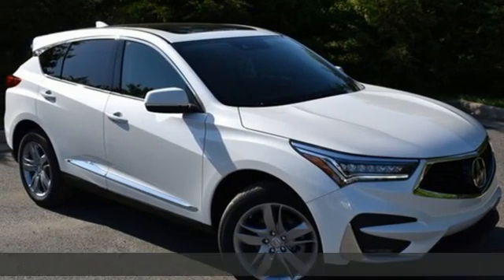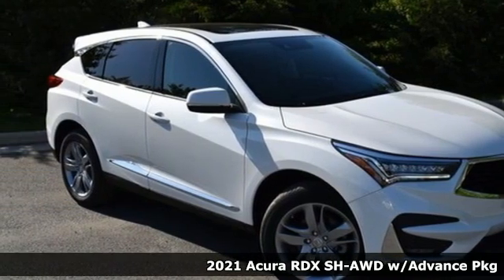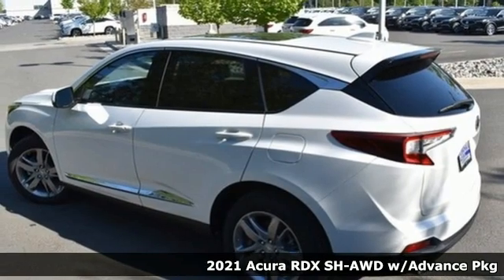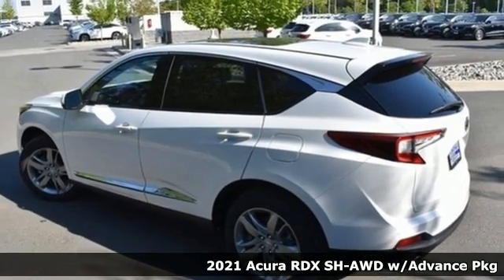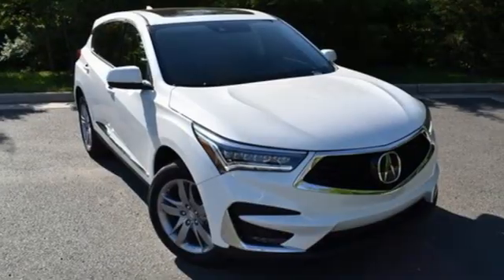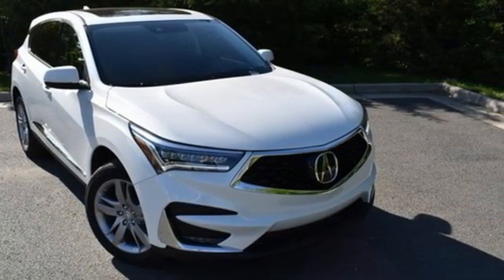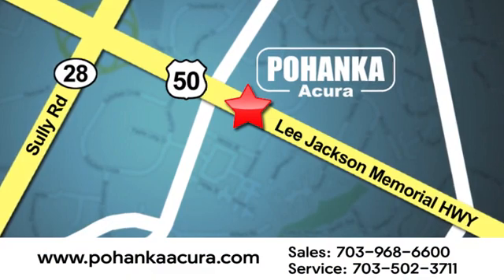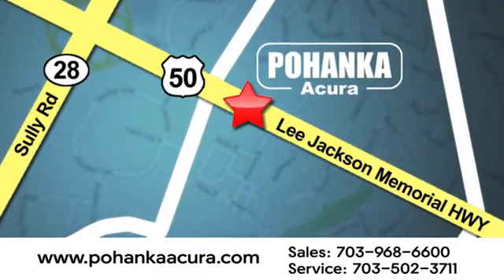New 2021 Acura RDX Bethesda Acura Washington-DC, DC ML030180 - SOLD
Year: 2021
Make: Acura
Model: RDX
Trim: Advance Package
Engine: 2.0L 16V DOHC
Transmission: 10-Speed Automatic
Color: White
Interior: Espresso
Stock #: ML030180
VIN: 5J8TC2H71ML030180
Platinum White Pearl 2021 Acura RDX Advance Package SH-AWD 10-Speed AutomaticbrbrRecent Arrival! 21/27 City/Highway MPGbrbrbrWe make every effort to provide accurate information but please verify options and price with management before purchasing. All vehicles are subject to prior sale. All financing is subject to approved credit. Dealer installed options are additional. Stock photo colors, options and trim levels may vary. Not responsible for typographical errors. Published price subject to change without notice to correct errors and omissions or in the event of inventory fluctuations. Vehicles may be in transit to dealer. Vehicle photos may not match exact vehicle. Please call to confirm availability status. All prices exclude taxes, title, license, and a $899 documentation fee. Model tested with standard side airbags (SAB). Government 5-Star Safety Ratings are part of the National Highway Traffic Safety Administration (NHTSA). New Car Assessment Program **Based on model year EPA mileage ratings. Use for comparison purposes only. Your mileage will vary depending on driving conditions, how you drive and maintain your vehicle, battery pack age/condition, and other factors.

Address:
13911 Lee Jackson Highway